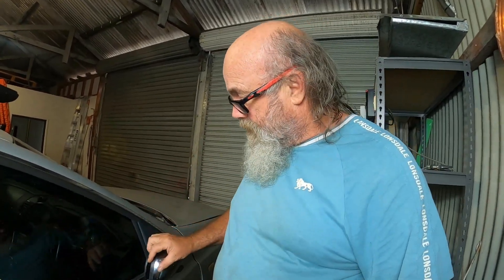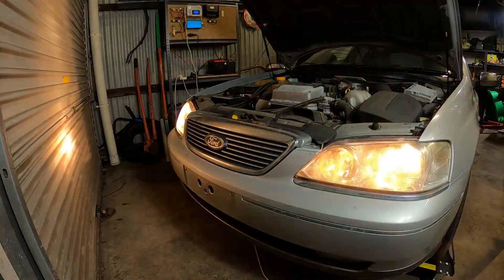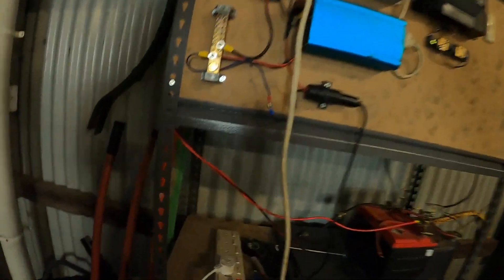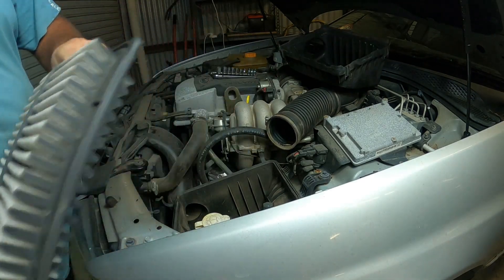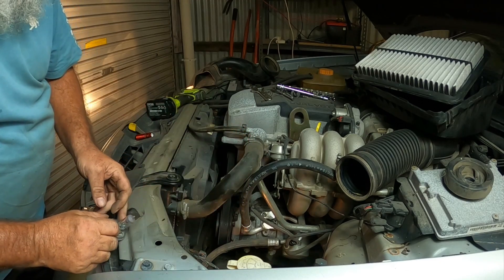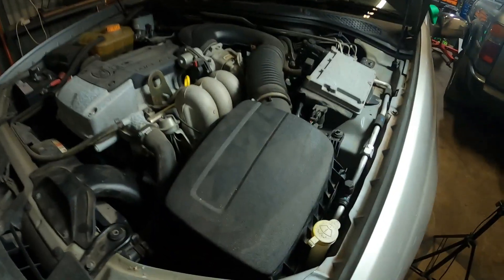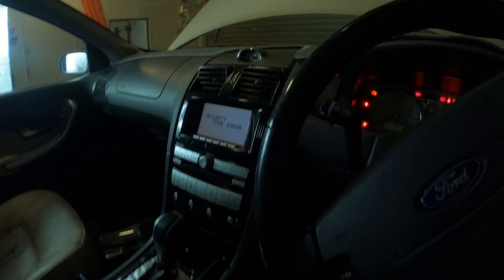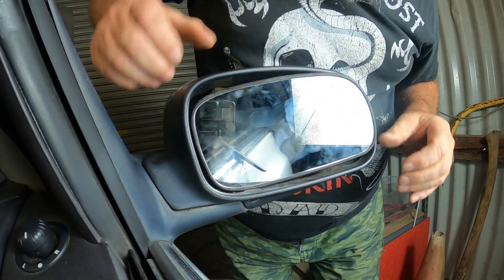Fairlane Roadworthy Prep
Getting the Fairlane prep done in anticipation of a roadworthy Cert and Rego. New keys, wing mirror and lights done.